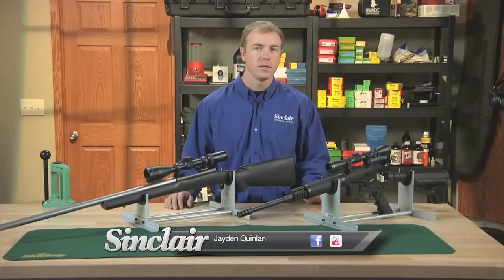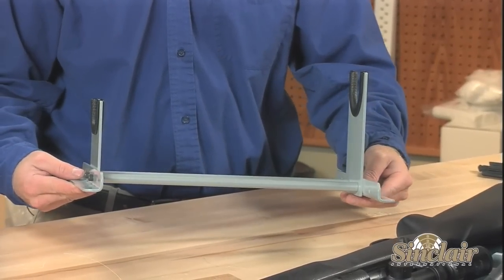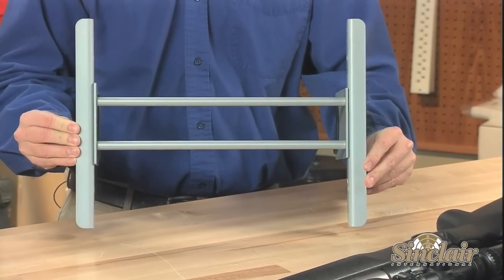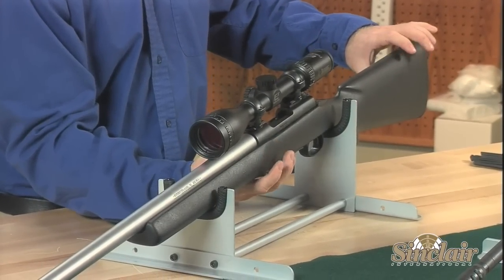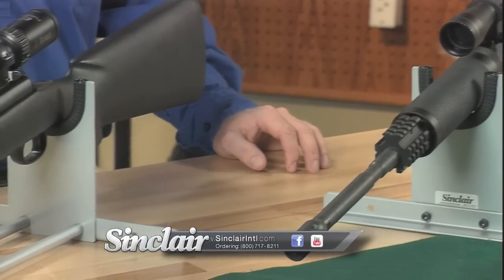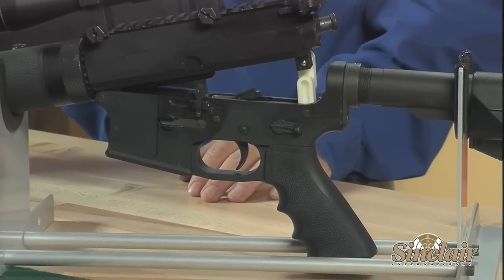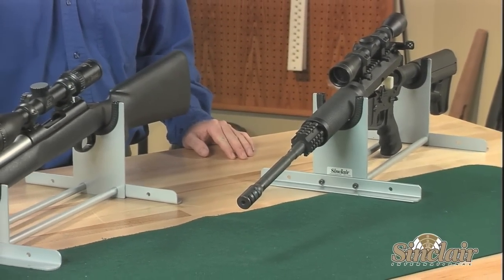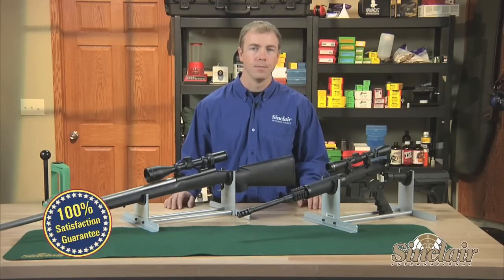Sinclair - Sinclair Cleaning Cradle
This video showcases the Sinclair Cleaning Cradle.